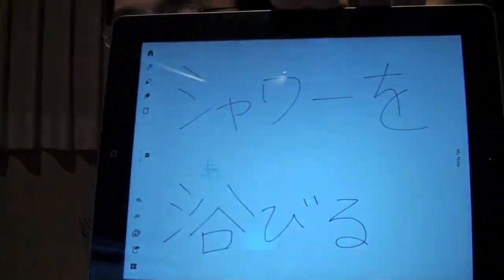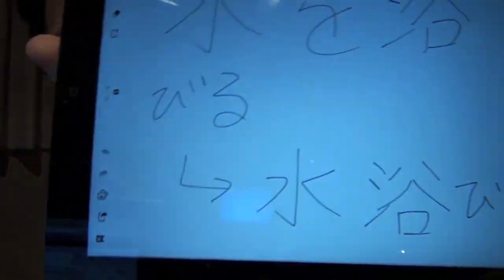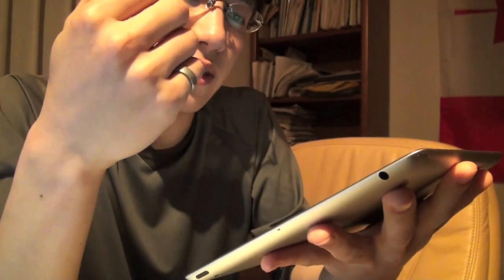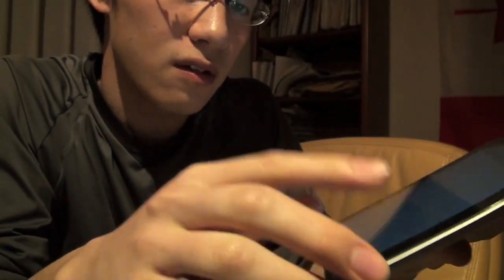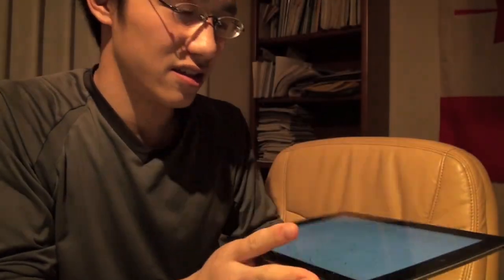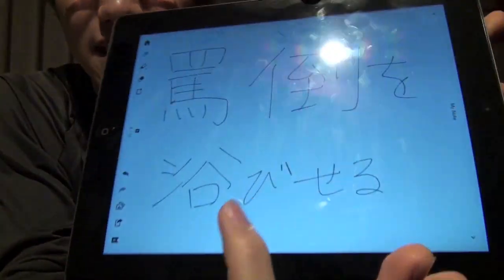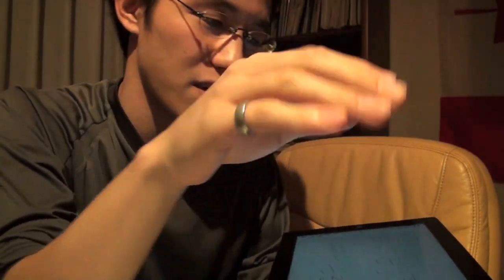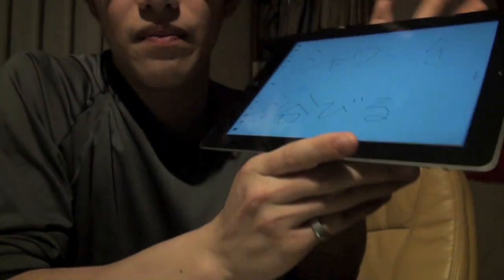RJL 68: Take a Shower ~シャワーを取る??~